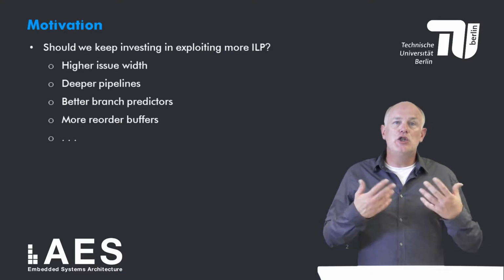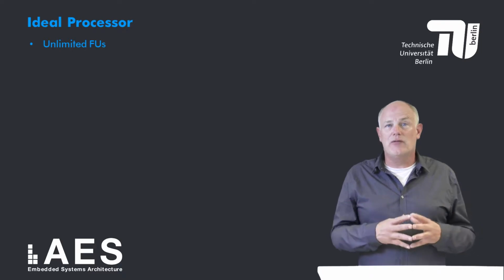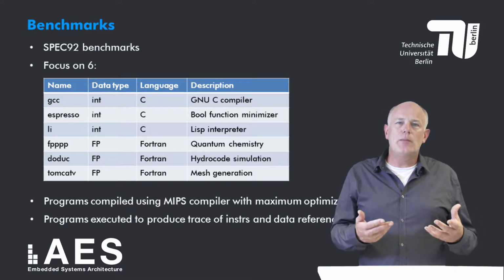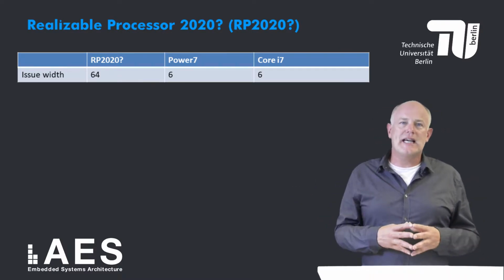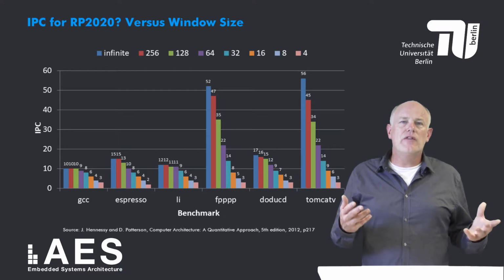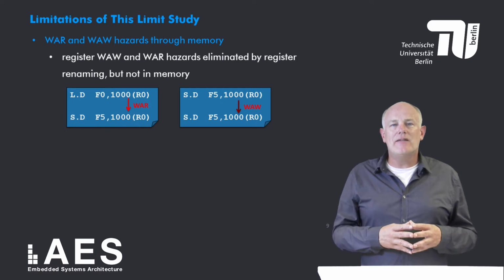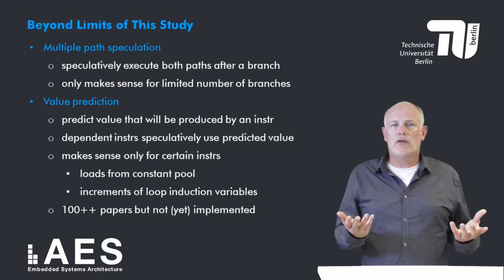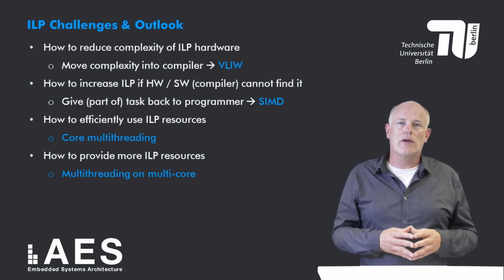2 1 13 Limitations of ILP